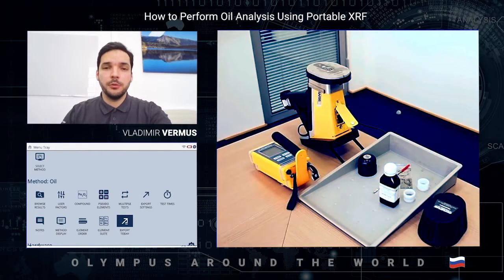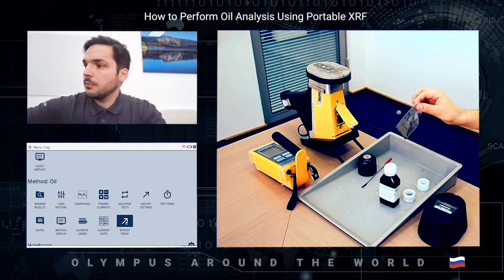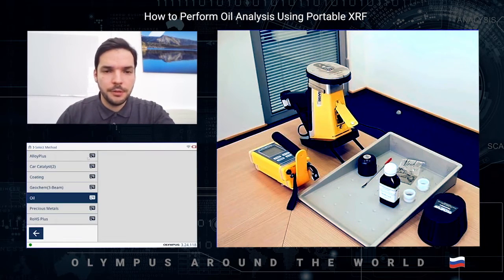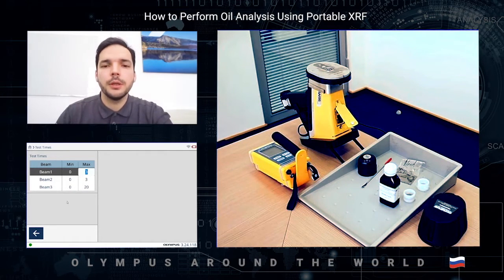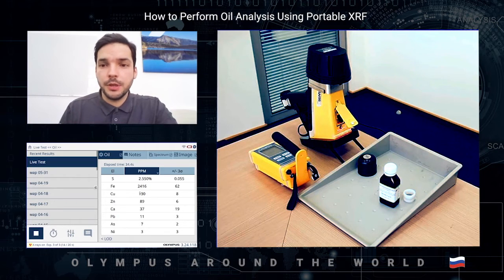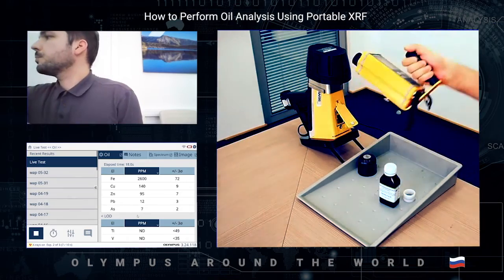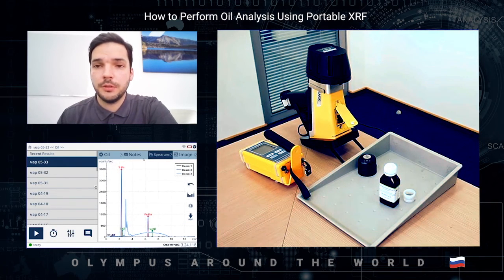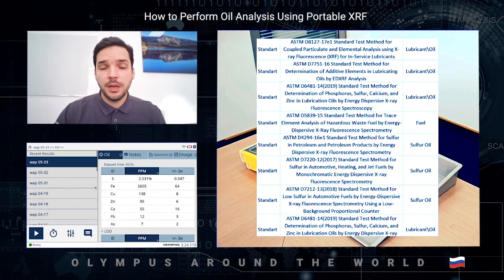How to Perform Oil Analysis Using Portable XRF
Learn how to rapidly analyze wear metals, sulfur, and other elements in oils and lubricants using the Vanta™ handheld XRF analyzer. Expert Vladimir Vermus will walk through setup, analysis, and reporting to demonstrate how to get fast, accurate results.